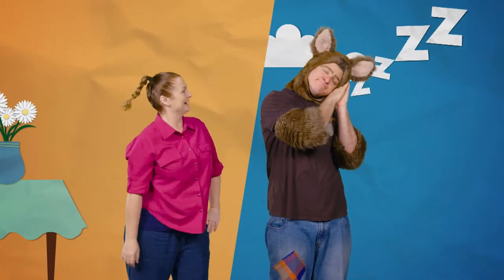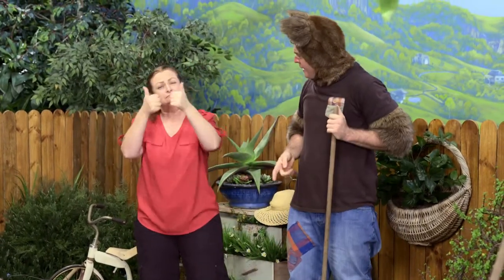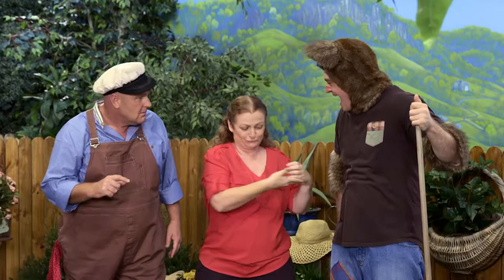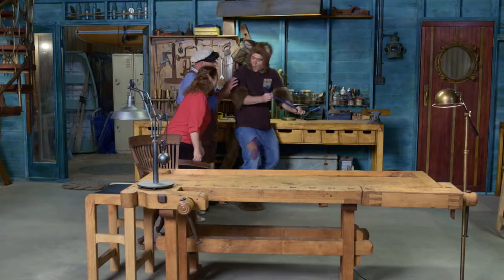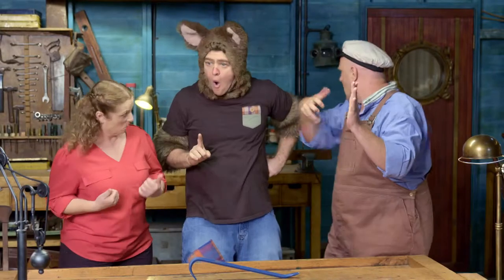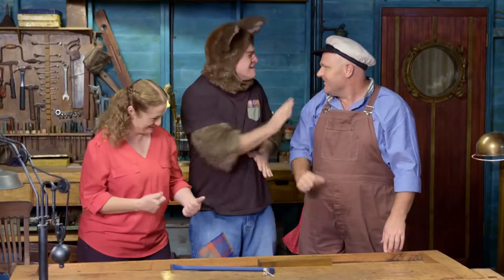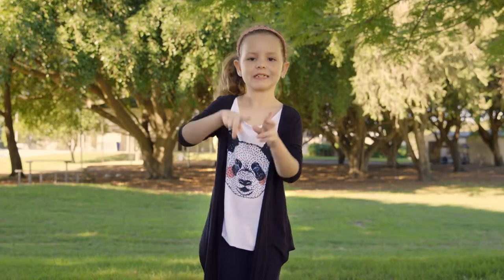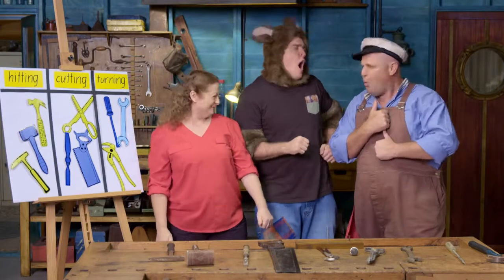Sally and Possum Season 5 Episode 4 - Right tool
A spade is very useful for digging in Sally’s garden but not for every job. Skip and Sally help Possum find out about other tools. What tool should Possum use to get Sally’s bike standing up again?